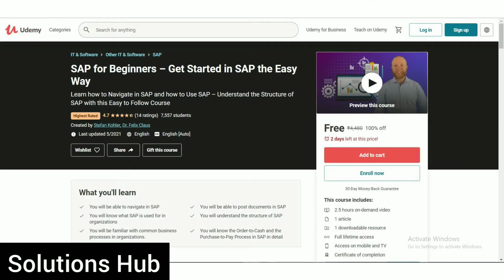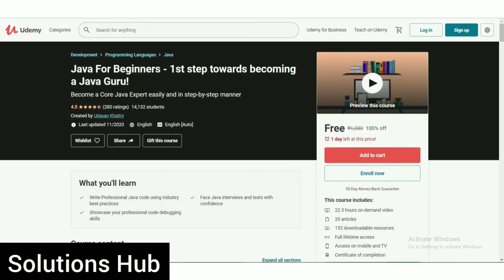Udemy Free Online Courses with Certificate | Udemy Coupon Code 2021 | 20 May 2021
Udemy Free Online Courses with Coupon Codes | Udemy 100% OFF Coupons | udemy 20 May 21
Udemy paid courses for free with certificate. free online certification courses 2021.